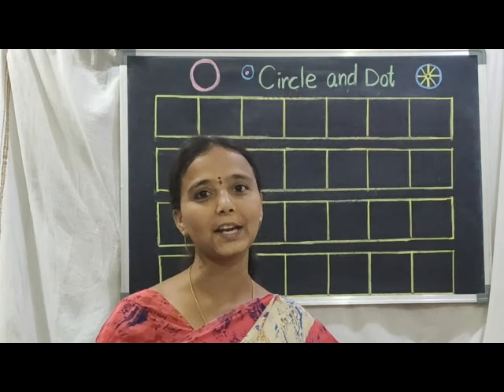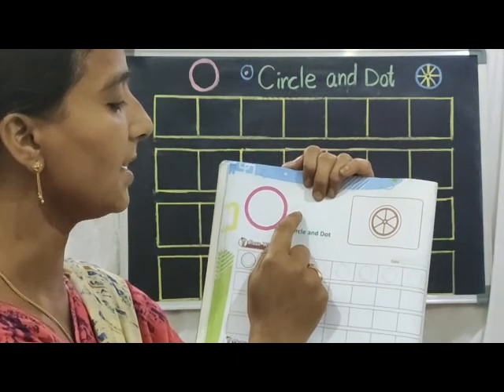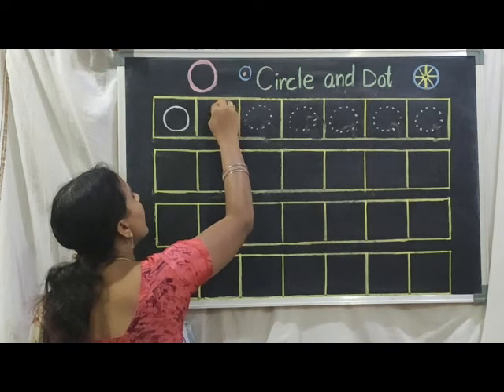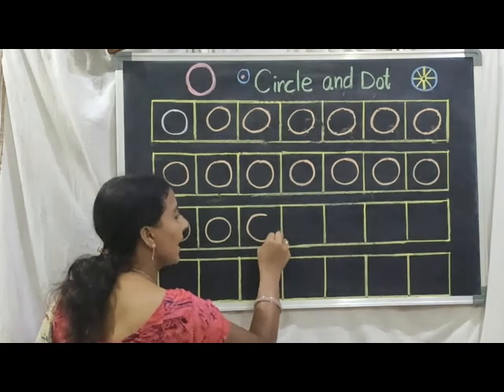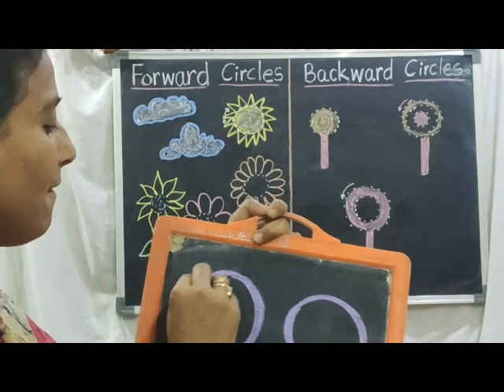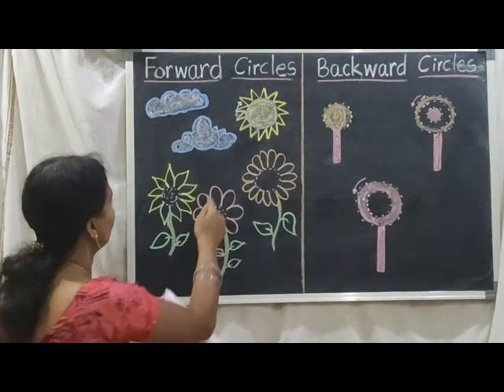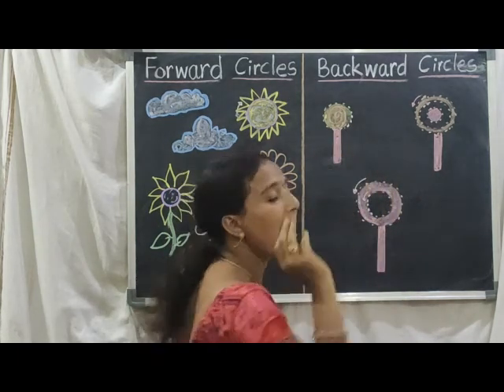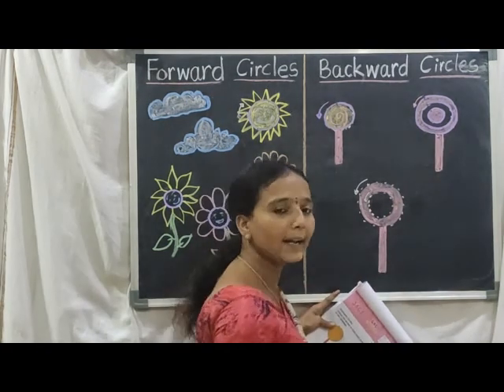Practice book and Worksheet [English]